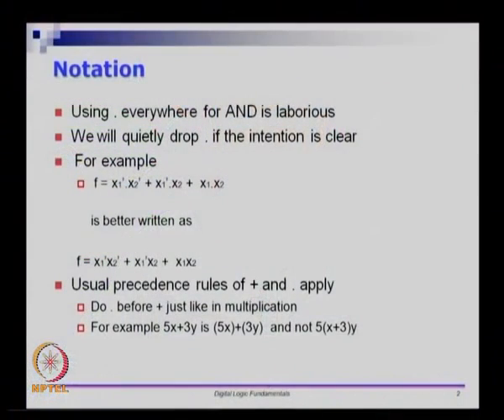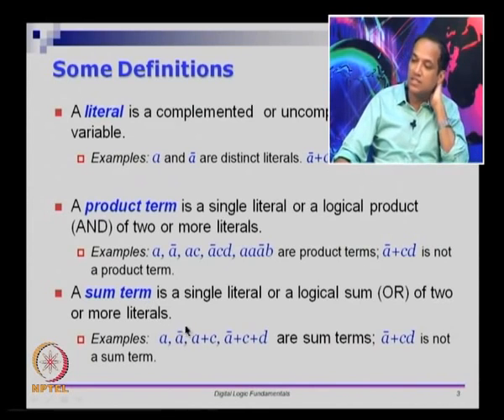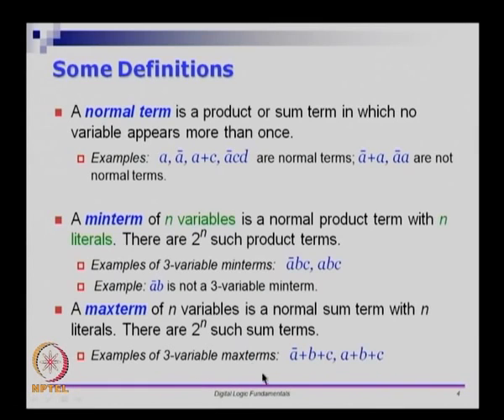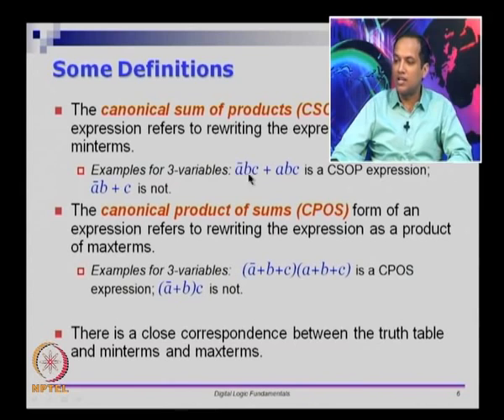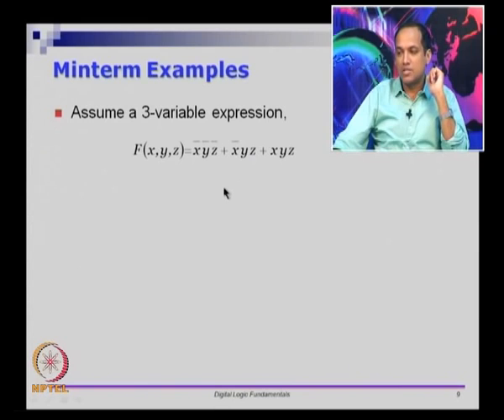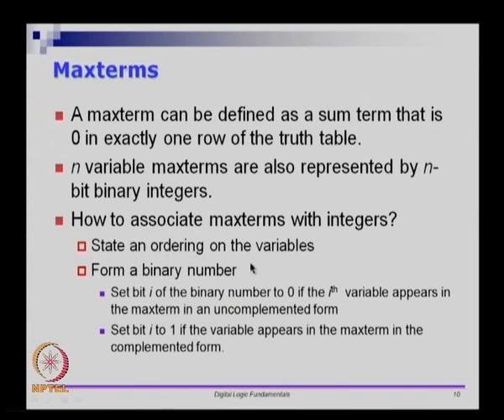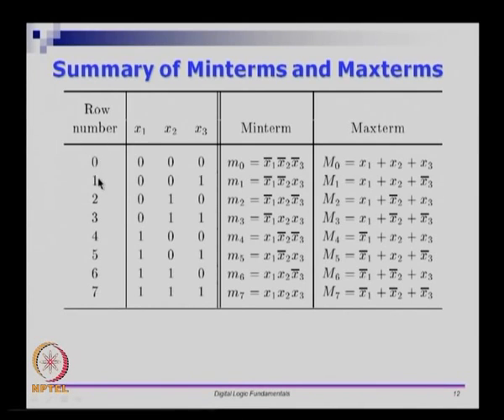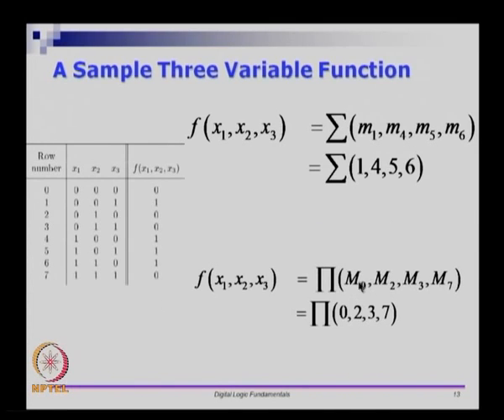Digital Circuits & Systems L4